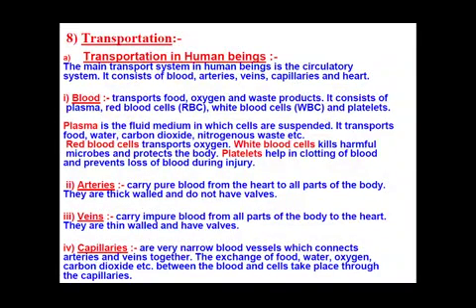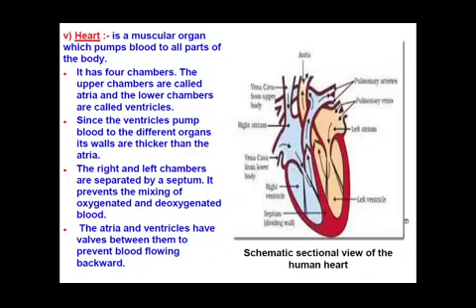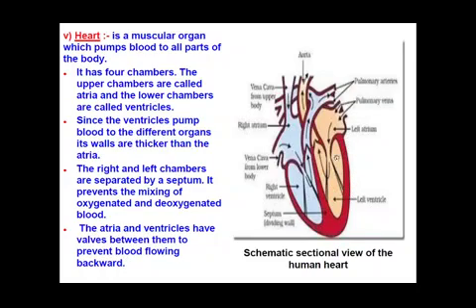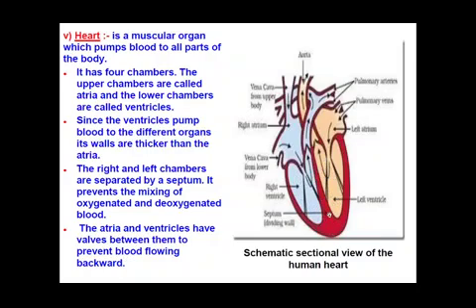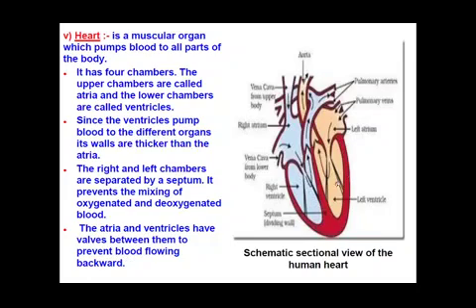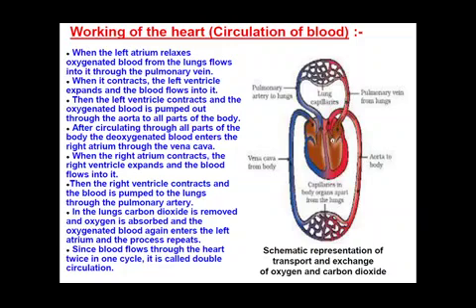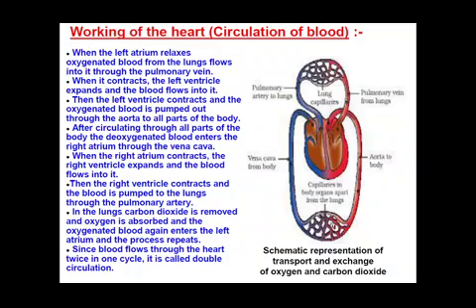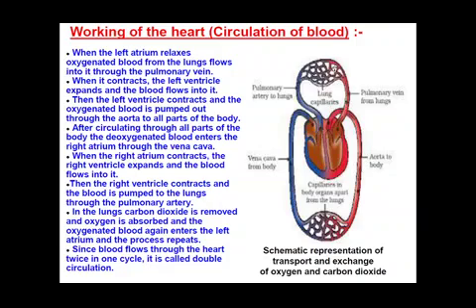Class 10 Ch 6 Part 9 Human heart by Shubhda Chamoli